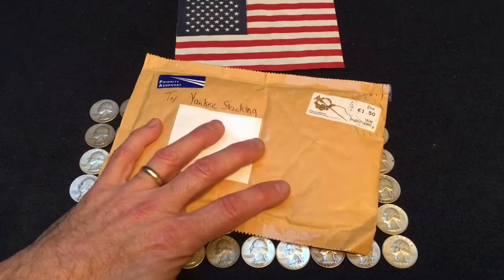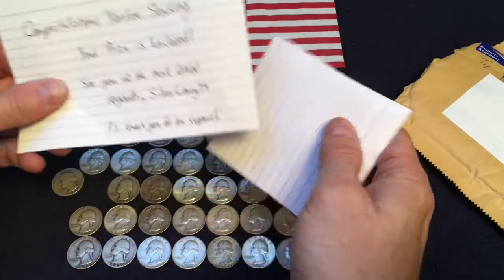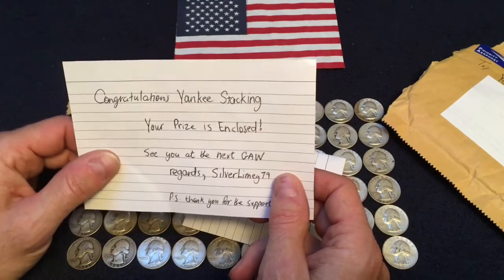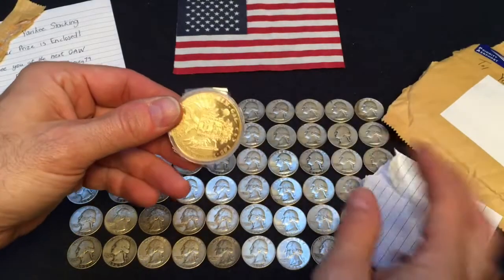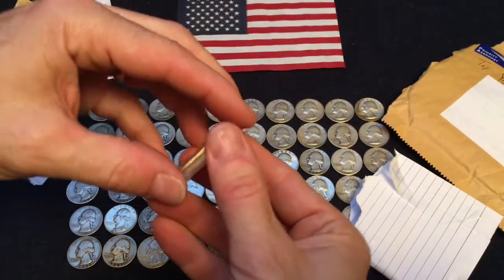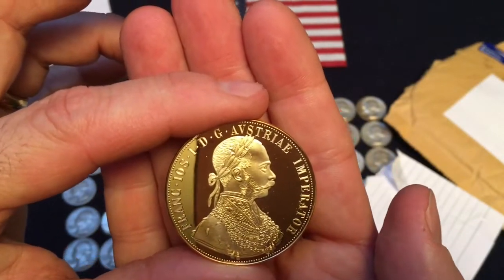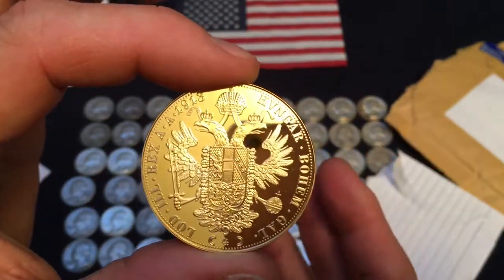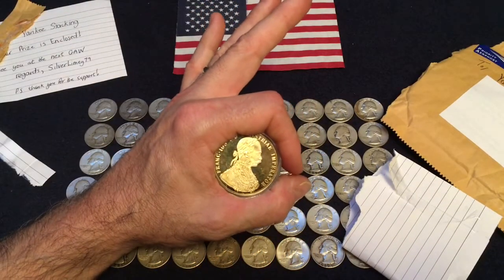Ep #25 - My First GAW Unboxing!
Welcome to Yankee Stacking!  This channel is devoted to explaining and promoting the stacking of GOLD and SILVER the "Yankee" way.  I'm a born and raised New Englander who decided to take the YouTube plunge in my 50s.  Thanks in advance for adding me to your subbed channels!

My humble goals are (currently):

1) Be a better precious metals stacker.
2) Provide (non-professional) advice on short/long-term investing
3) Support the incredible precious metals community
4) Dabble in US and Global macro-economics
5) Keep the videos pithy and easy to listen to (this one's is TOUGH!)

AV Tech:
- Apple iPad Pro (9.7inch) w/ iPow Tripod Mount Adapter
- Pathetic lighting

Music:  "Three Little Drummers from the George Washington Show" by The United States Army Old Guard Fife and Drum Corps (Free Music Archive)